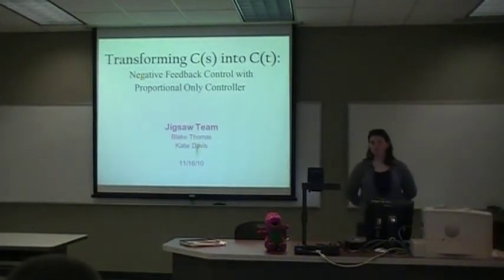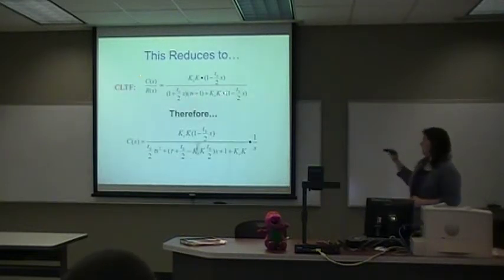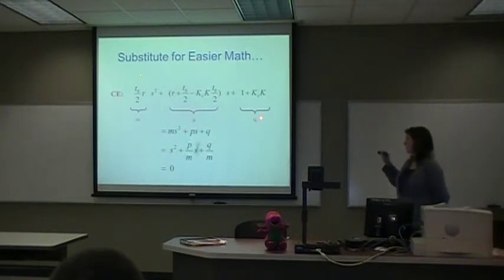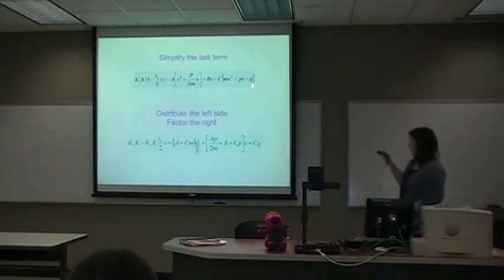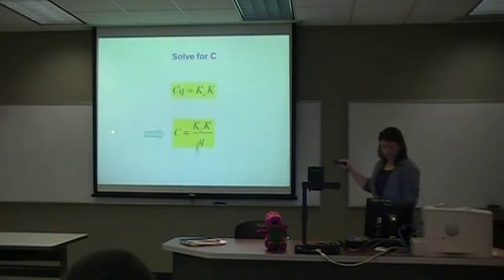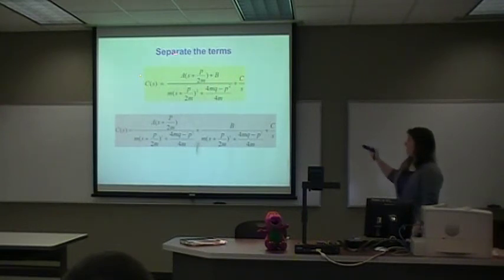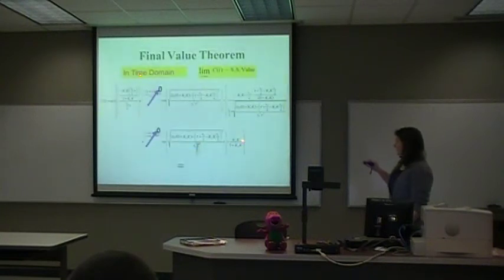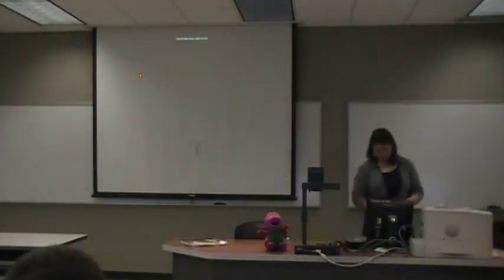JigSaw -- Let's convert C(s) to c(t)